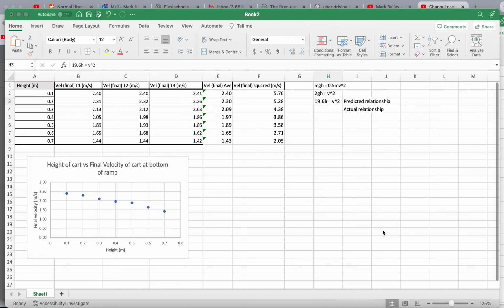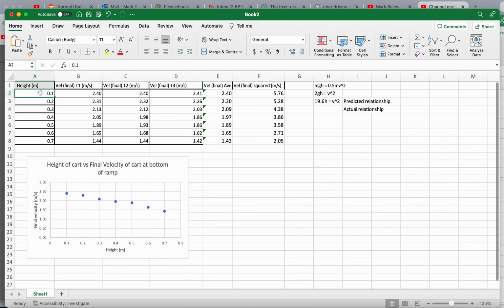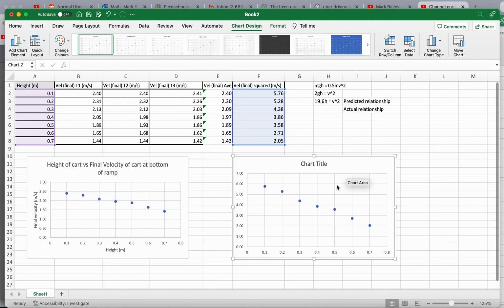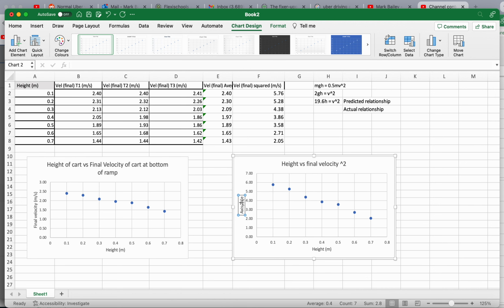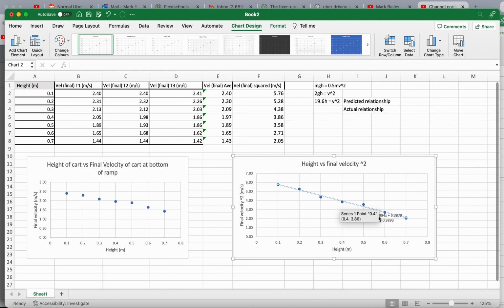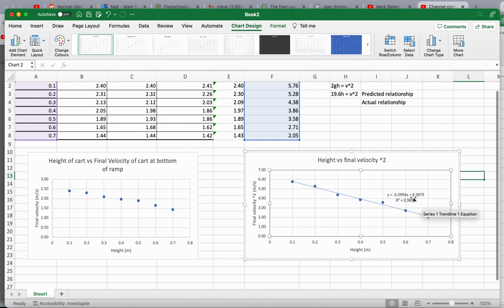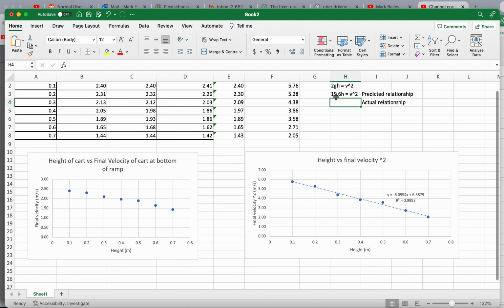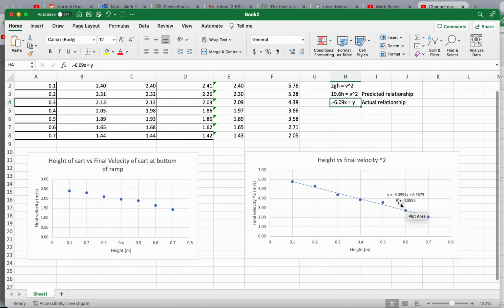Conservation of Energy (Graph of height vs final velocity squared)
How to Graph height vs final velocity squared using the Excel App